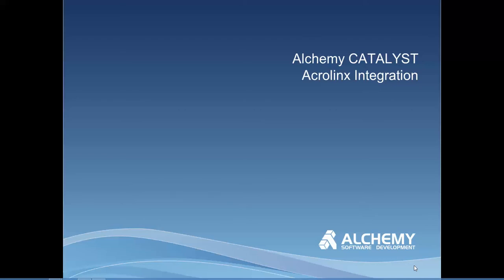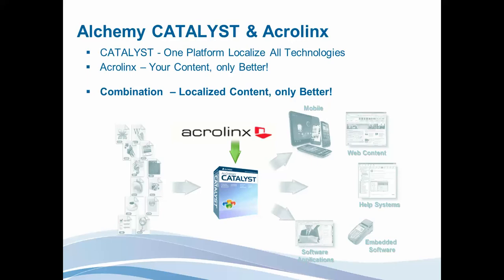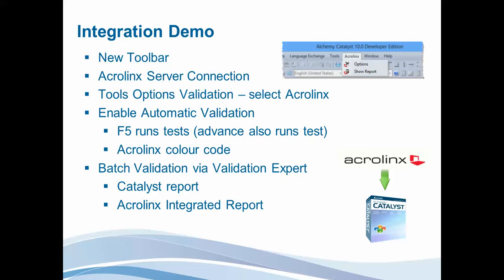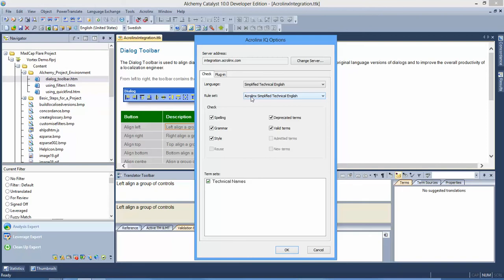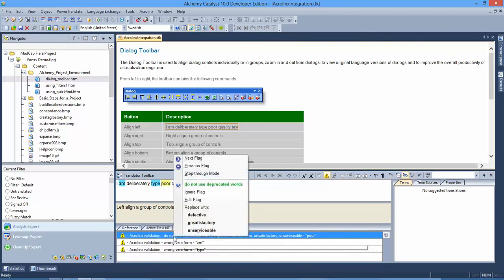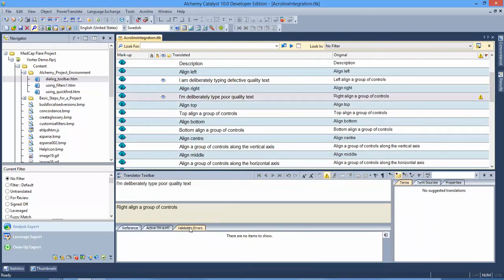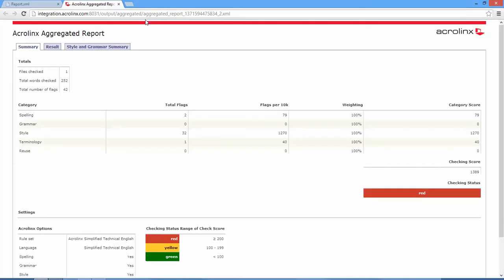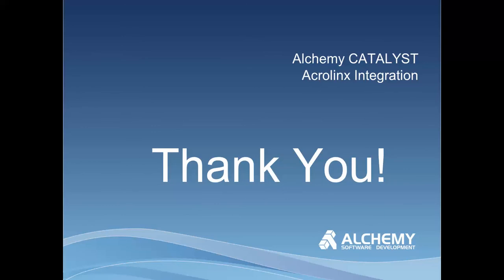Alchemy CATALYST & Acrolinx Integration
This presentation shows how localization tool Catalyst combined with authoring tool Acrolinx provide better quality localized content.